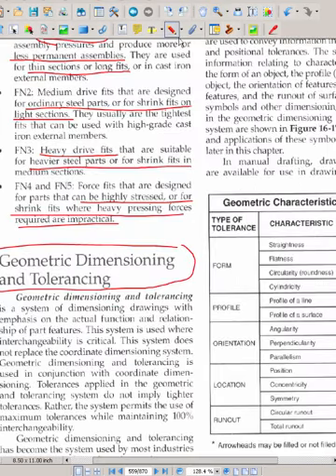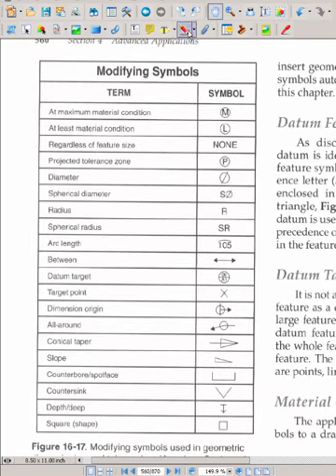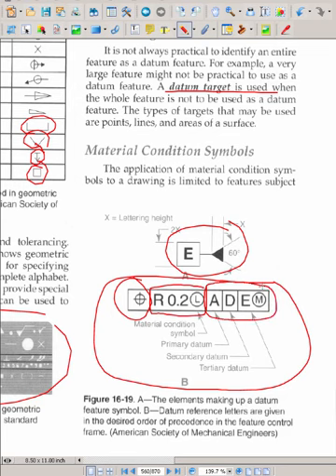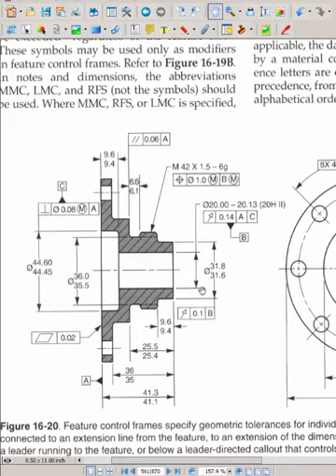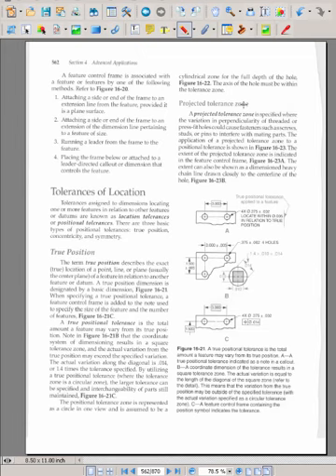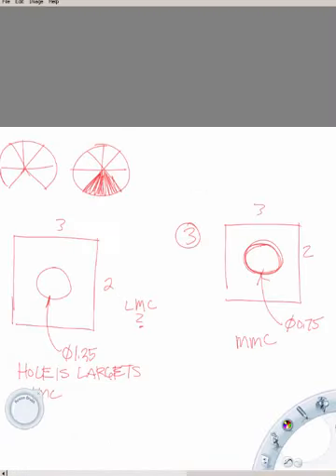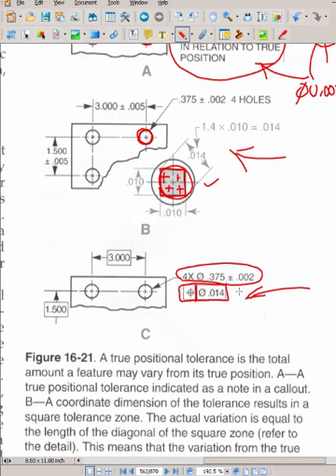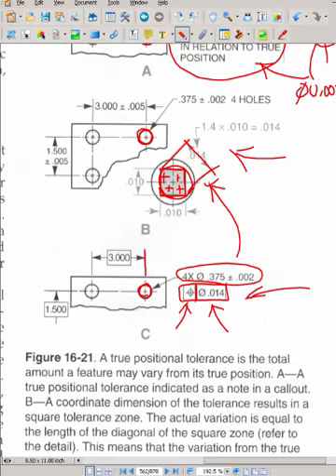04 geo dim 3